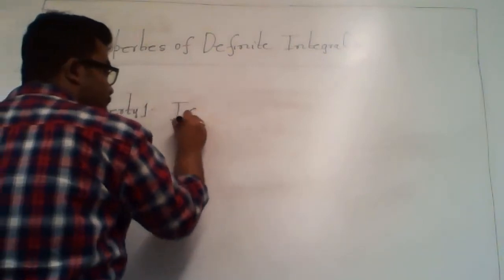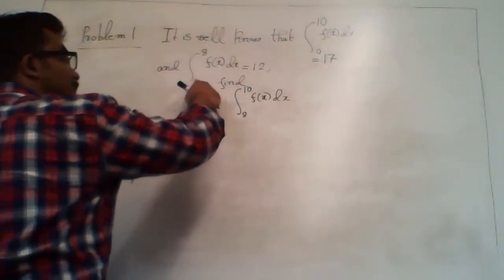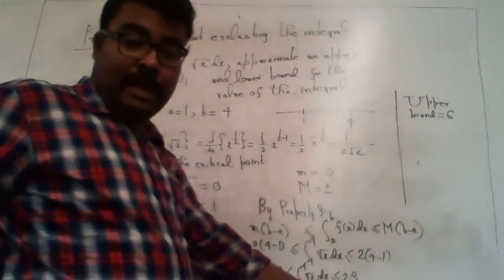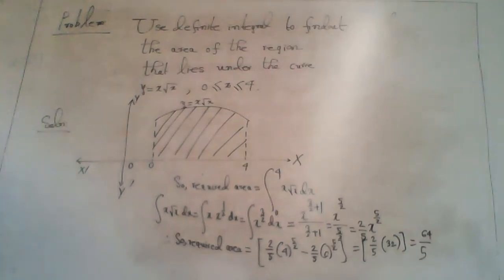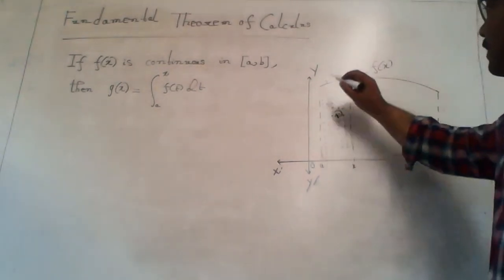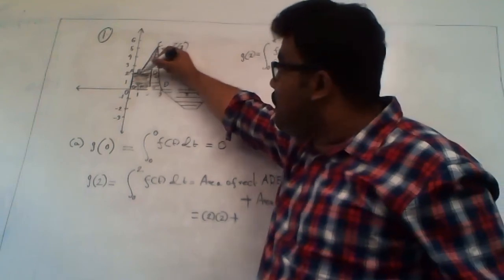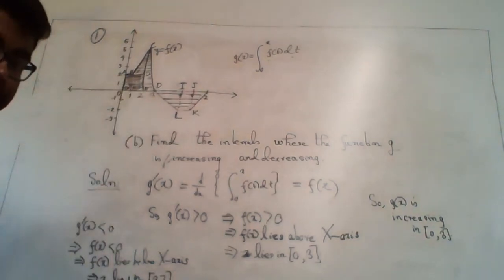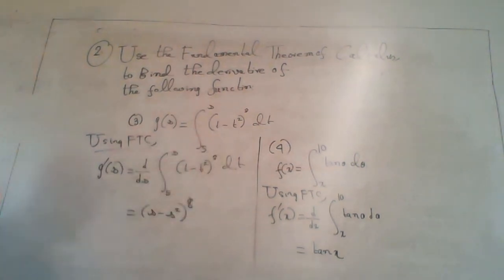Lecture 3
This lecture video contains the following topics: Properties of Definite Integral, Geometric Interpretation of Definite Integral and Fundamental Theorem of Calculus.